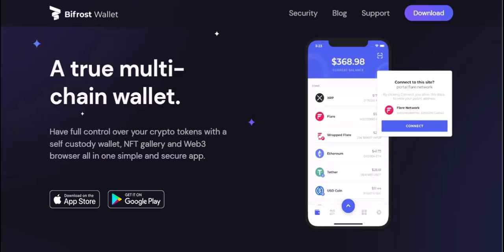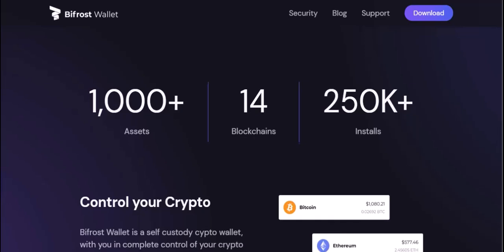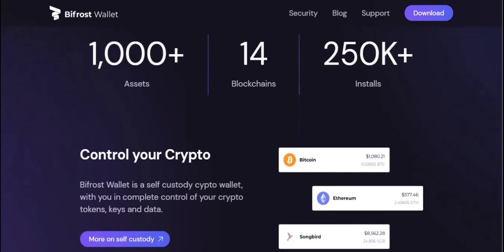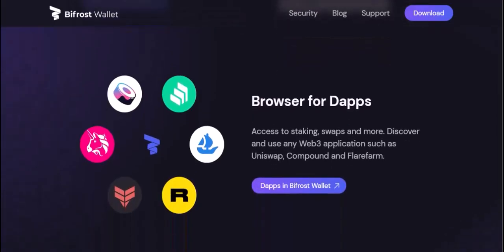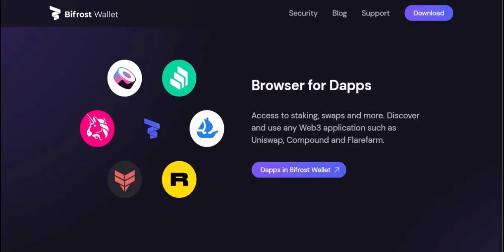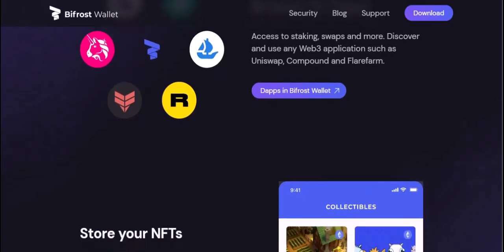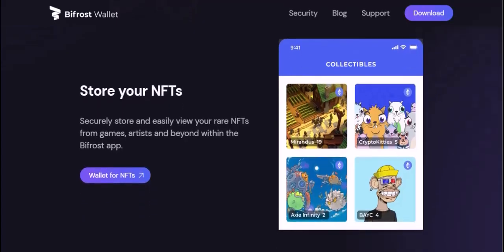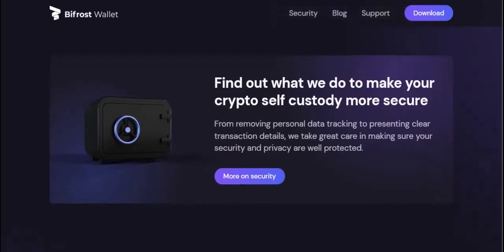Does Bifrost Wallet have a desktop version?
In this video we talk about Does Bifrost Wallet have a desktop version